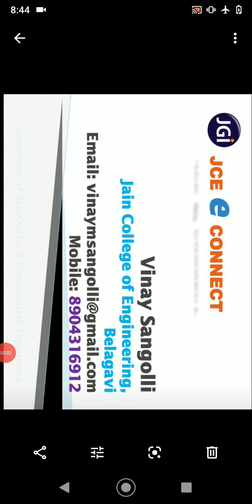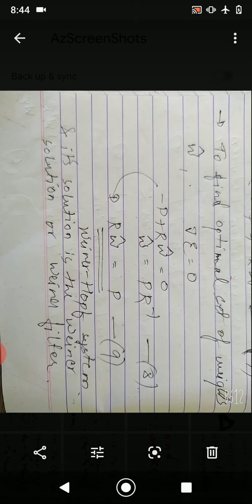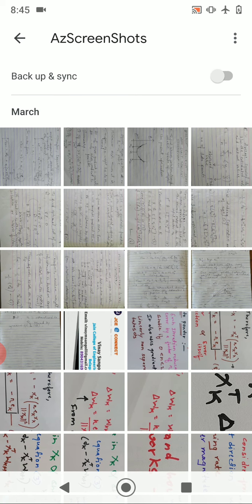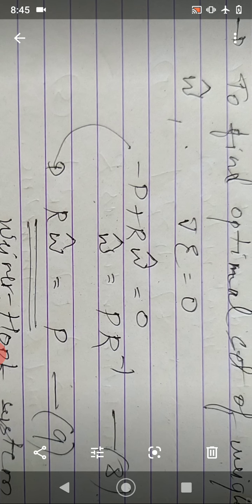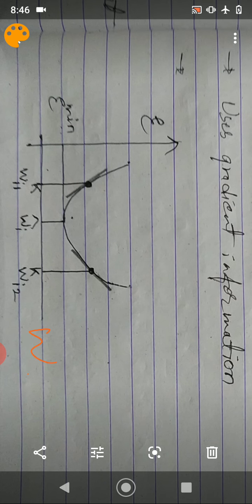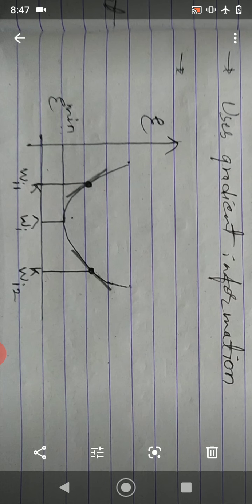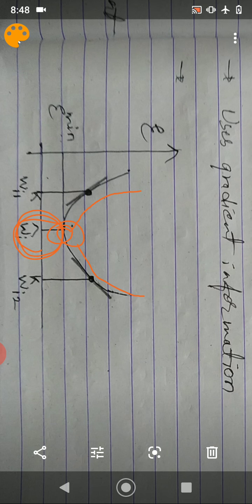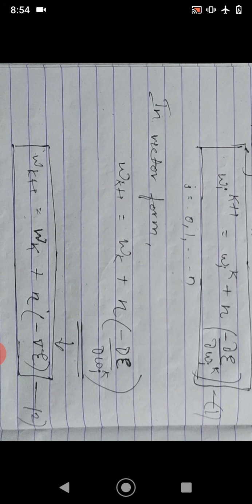ANN. Steepest Descent Search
For more clarity try to watch in mobile phone.
In this video I have discussed steepest descent search with exact gradient information.
Please go through MSE error surface video for better understanding#VTU